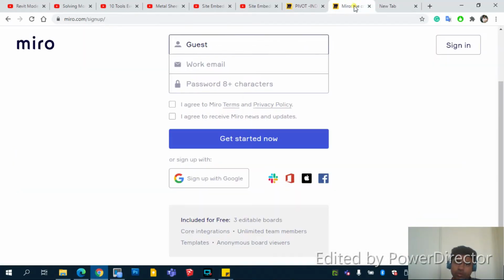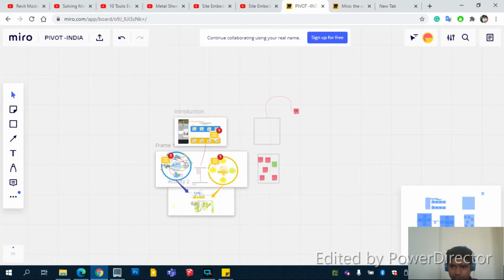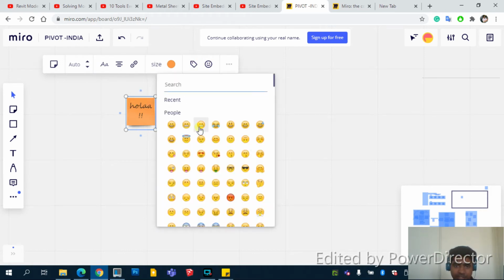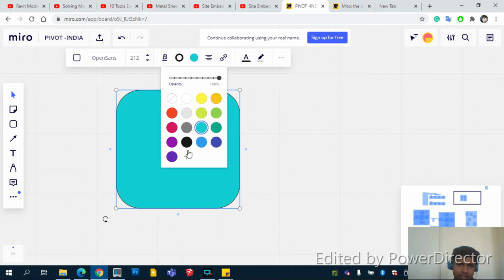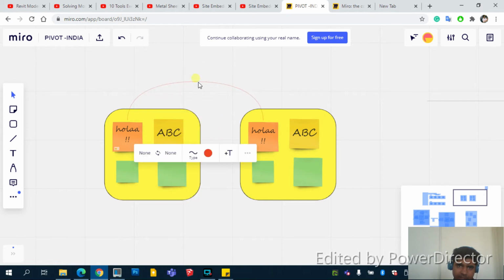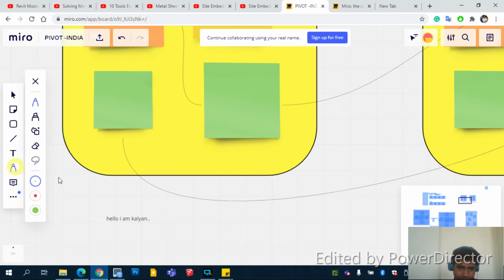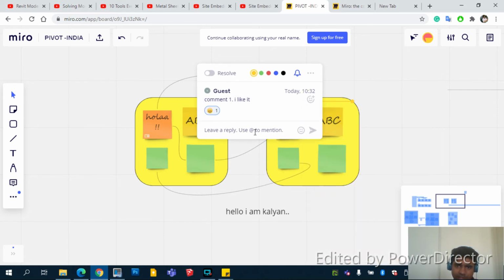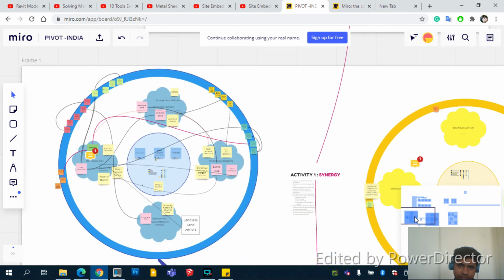MIRO Board Bacis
Introduce to miro board and show the basic options and their uses. one can explore the miro board more and use it.